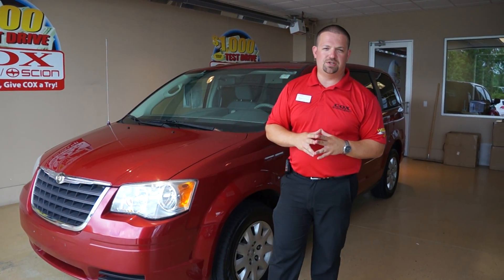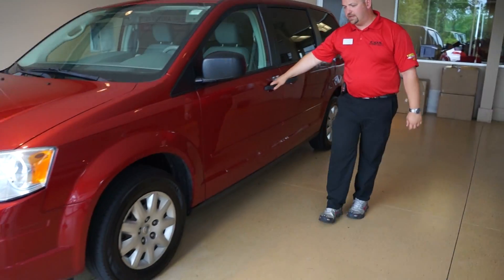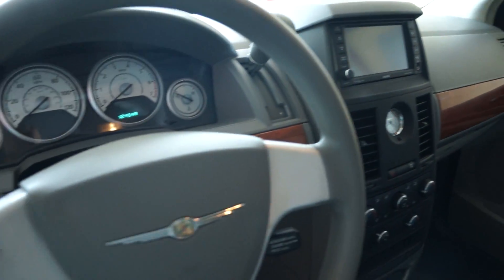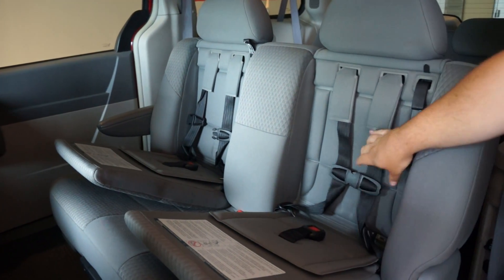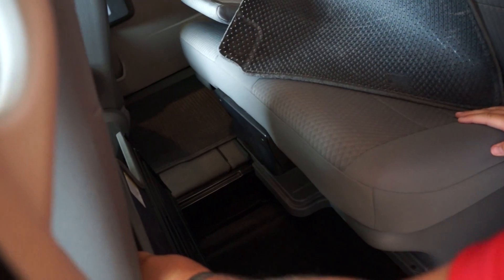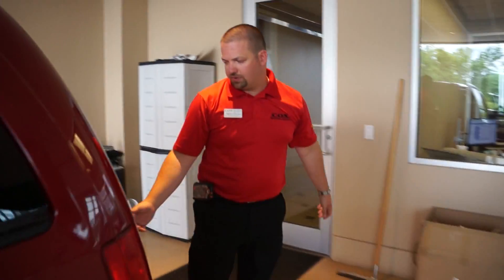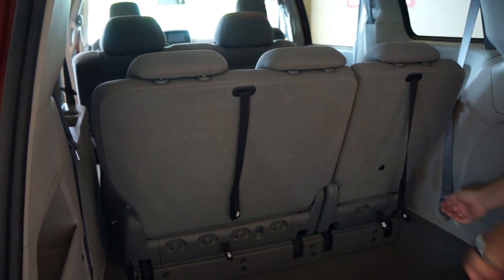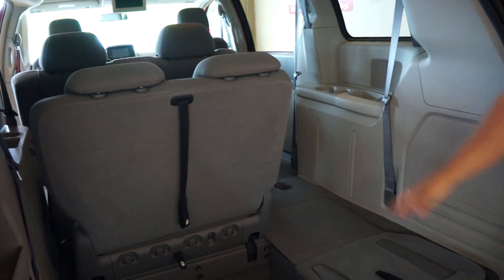2008 Chrysler Town and Country LX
Michael Tillotson
Cox Toyota